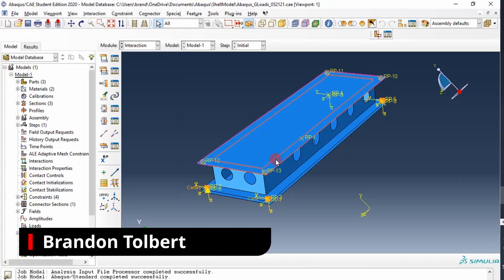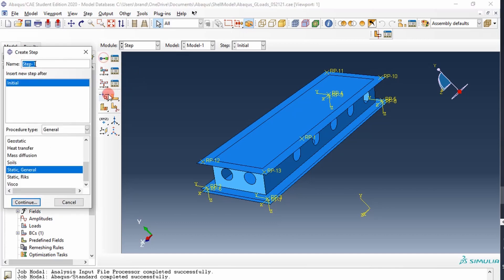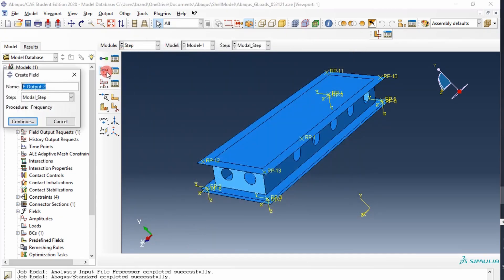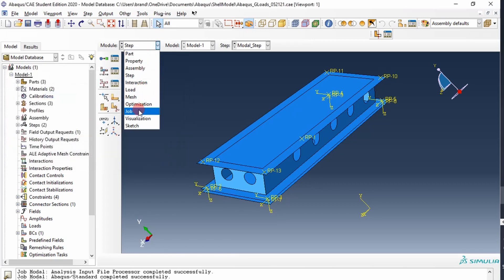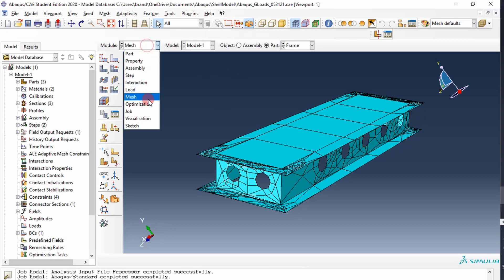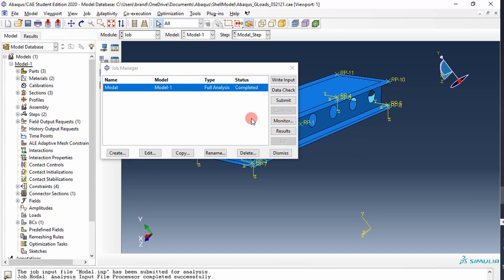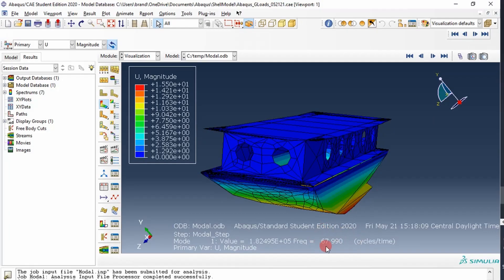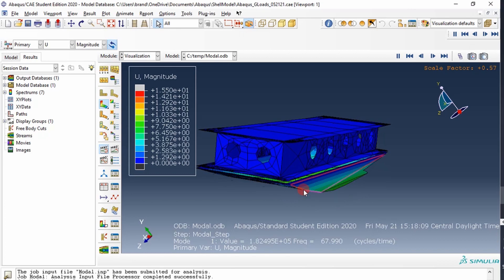Modal Analysis of Multi-Body Assembly In Abaqus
In this video I demonstrate how to run a modal analysis to ensure all bodies are connected.